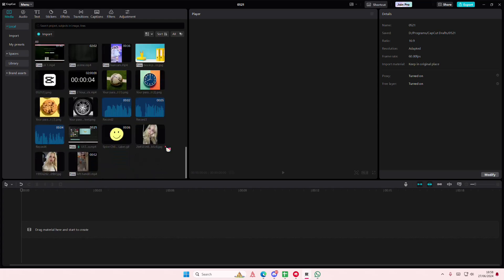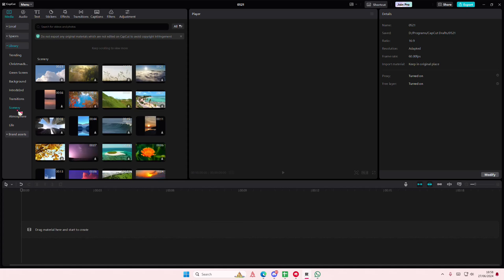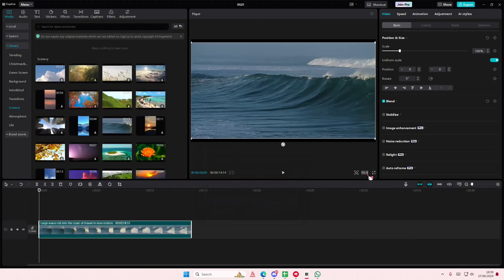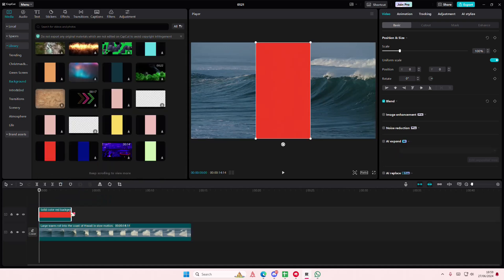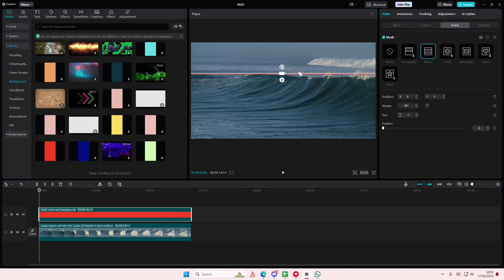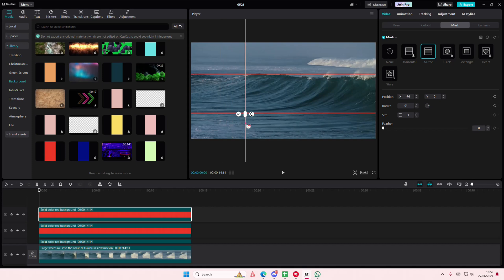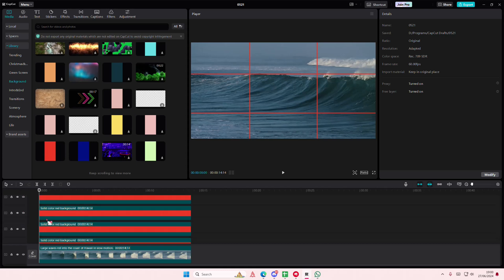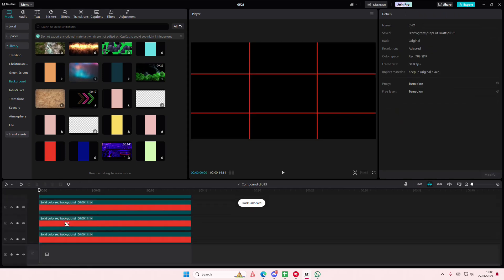✅ QUICK: No Grid Feature In CapCut PC? Here's How To Make Your Own!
Create this grid for editing on CapCut PC by watching this tutorial.